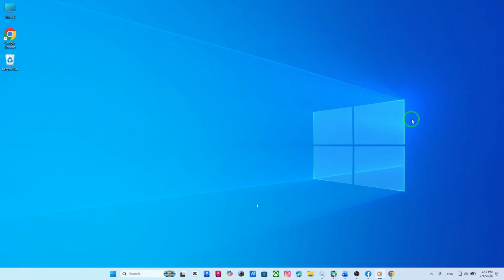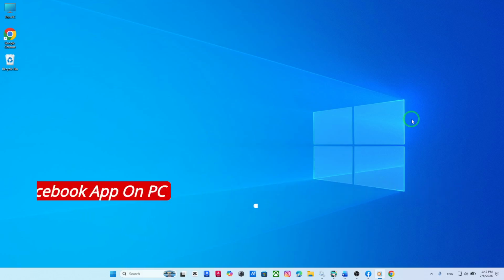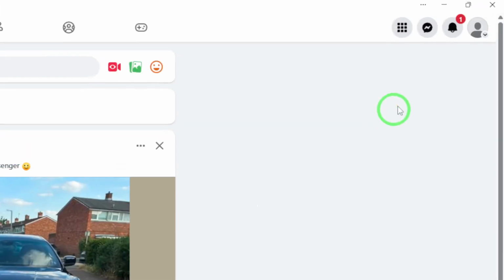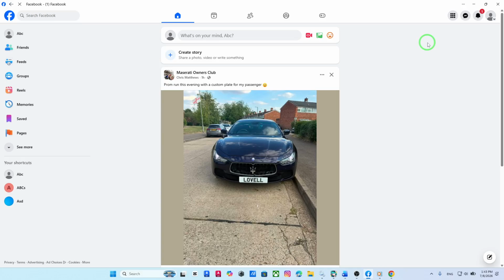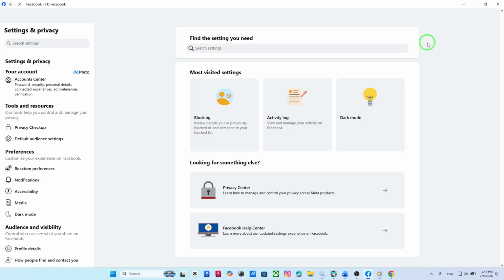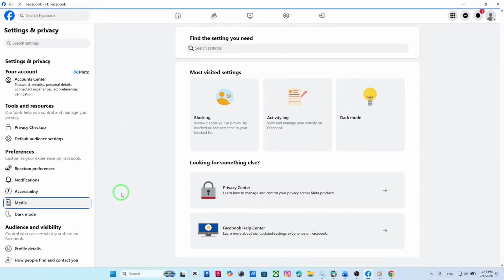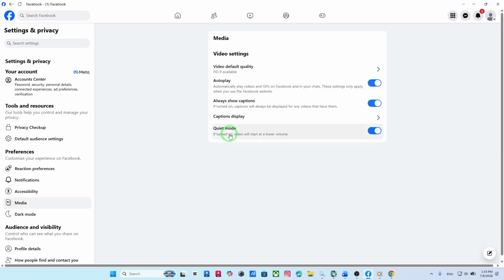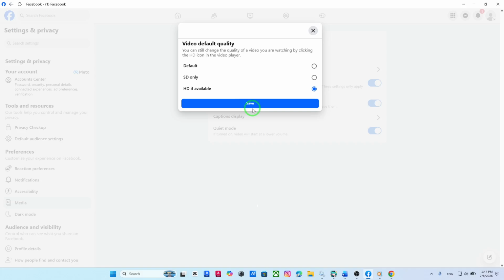How To Make Video Quality As HD On Facebook App On PC (New Update)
Learn how to make your Facebook video quality HD on PC with the latest update.

This quick guide shows where to find the setting so your videos play in higher resolution and look sharper.

1. Open Facebook app

2. Click on your profile photo at the top right corner

3. Enter to Settings and Privacy

4. Enter to Settings

5. Then Media

6. Next to Video default quality, choose HD if available-

Chapters:
00:00 Intro
00:12 Soultion
01:05 Outro